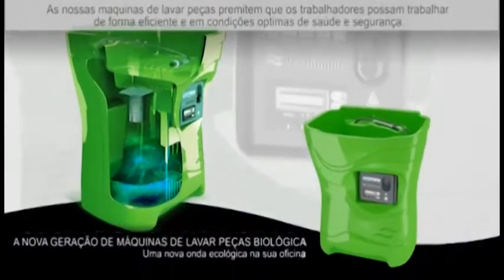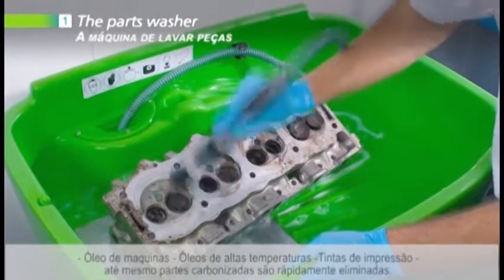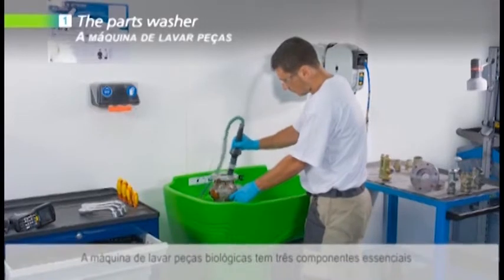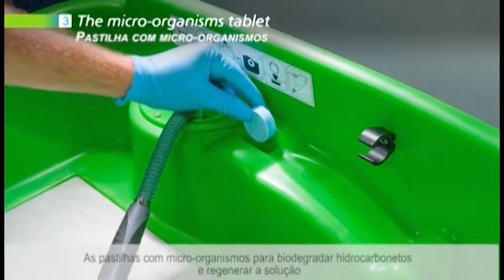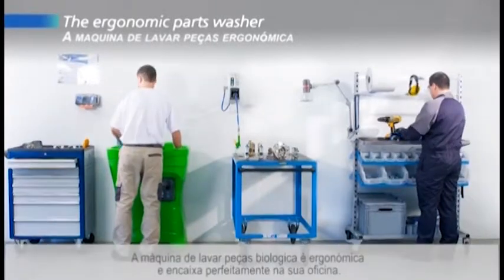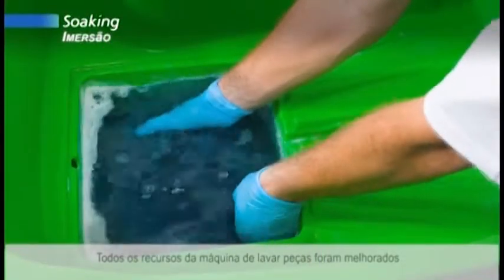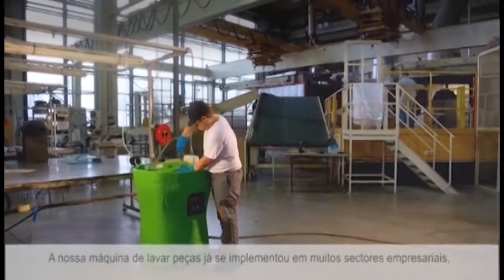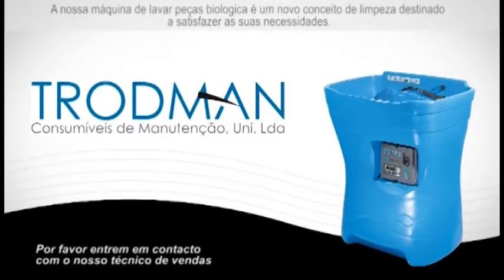Lavadora Biológica OCEAN WAVE - Trodman (Curta)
As Lavadoras Biológicas da TRODMAN asseguram uma limpeza perfeita, sem a utilização de solventes ou outros produtos químicos, usando a regeneração natural para garantir a segurança, eficácia e a economia nas lavagens das suas peças.

Principais caraterísticas:
- Sem solventes;
- Produto seguro: Não-tóxico, Não-inflamável;
- À base de água : pH neutro;
- Limpeza eficiente em qualquer tipo de sujidade;
- Sem resíduos gordurosos nas peças;
- Proteção contra a corrosão;
- Económico;
- Microorganismos regeneram o líquido continuamente;
- Tampa para limitar a evaporação;
- Filtros de aço inoxidável laváveis ​​e reutilizáveis;
- Amiga do Ambiente;
- Sem emissão de VOC ( responsável pelo aquecimento global) - Redução acentuada de resíduos em comparação com solventes e outros químicos;
- Processo de biodegradação natural por microorganismos;
- Detergente desengordurante PH neutro aquecido a 38º;

Qualidade de limpeza é constante, com peças perfeitamente secas! Somos uma equipa de técnicos especializados em Manutenção Industrial; a nossa experiência e rede de parcerias tem-nos permitido desenvolver, em colaboração com os nossos clientes, as melhores soluções para cada caso em particular.